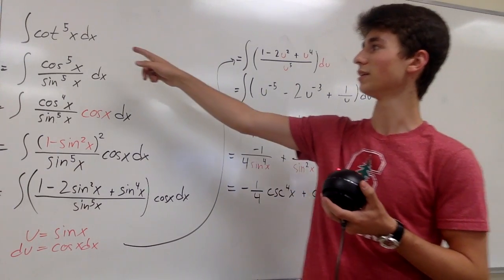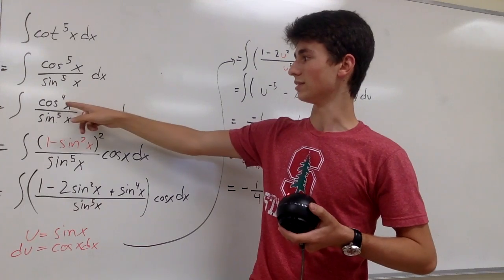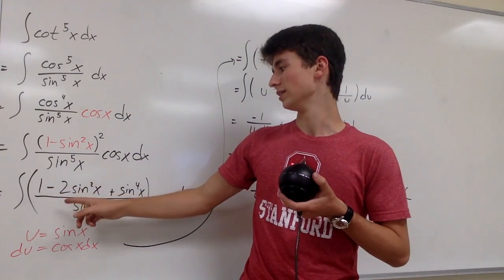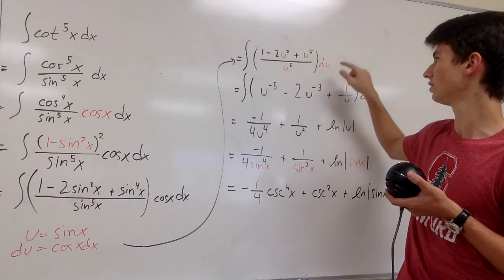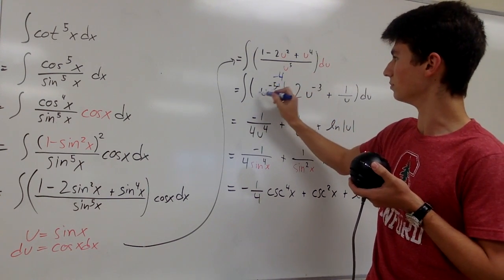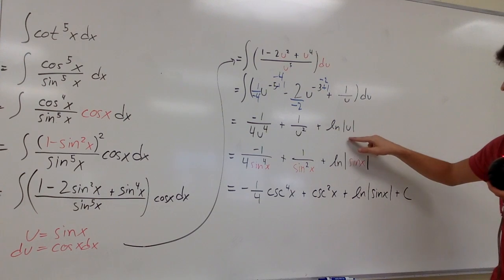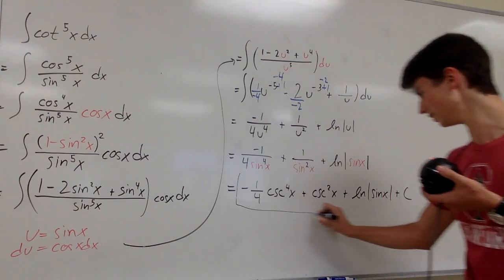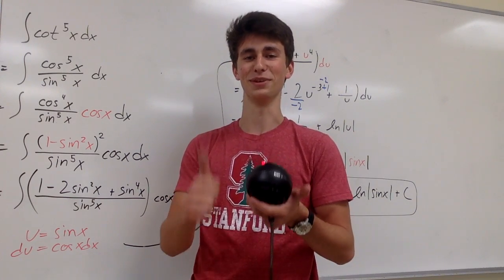Integral of cot^5(x), calculus 2 tutorial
Integral of cot^5(x), using sin(x) and cos(x),
integrals by student, Aaron Altman,